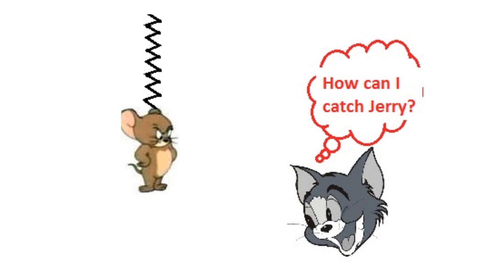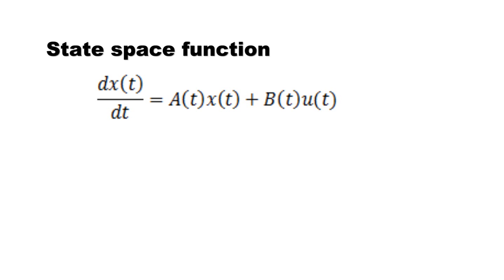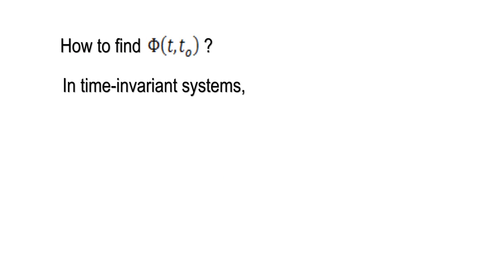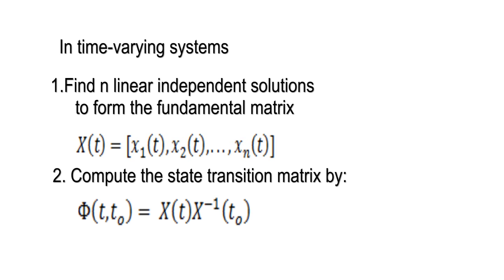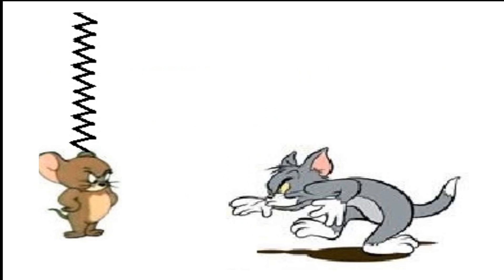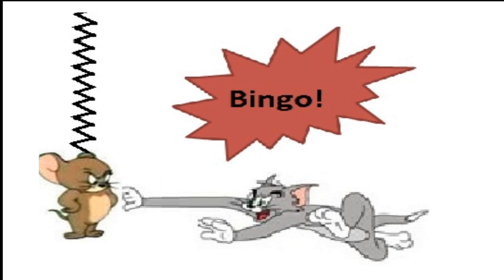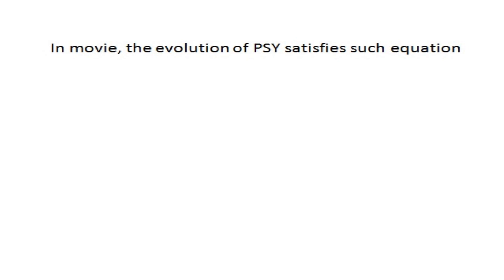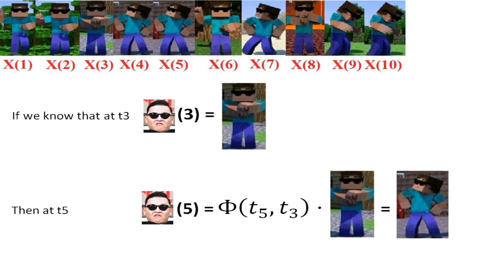12 State Transition Matrix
Linear Systems Theory:  State Transition Matrix